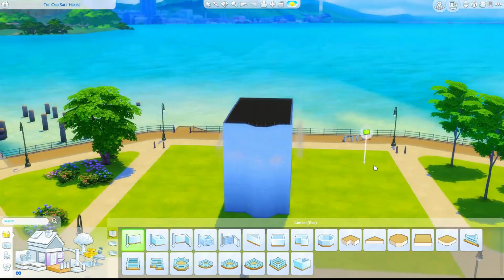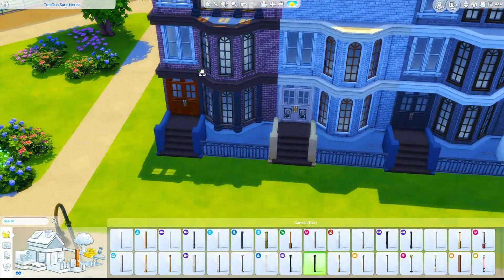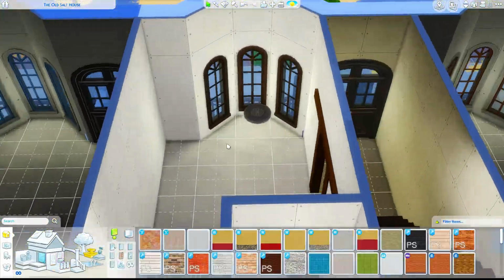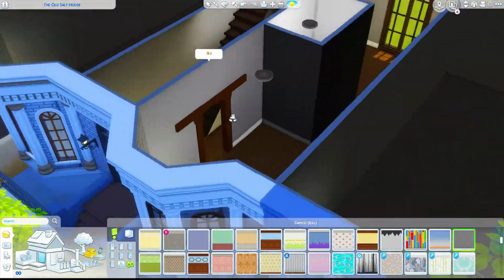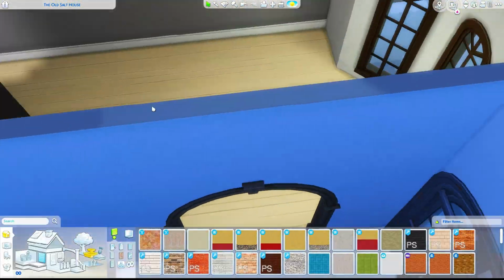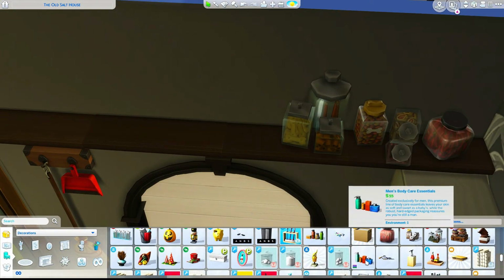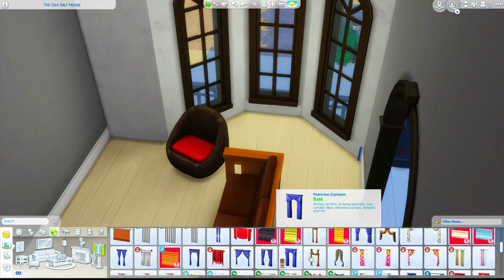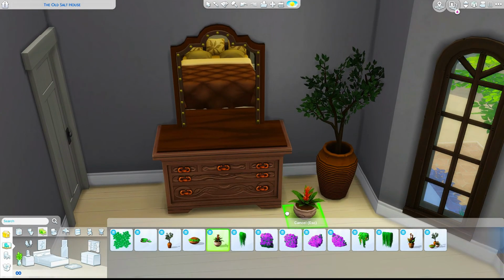Brooklyn Inspired Townhouse 🗽🍎 | The Sims 4 Speed Build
💕 Open

Hello my little Simbugs! 🐞🐛

From Cottages to Townhouses--I take the next step in my Speed Building skills.